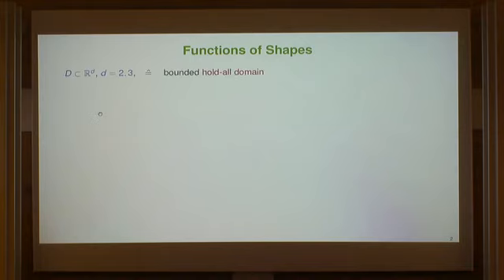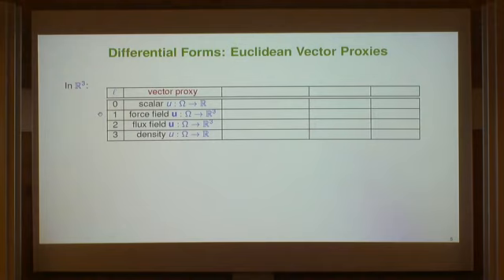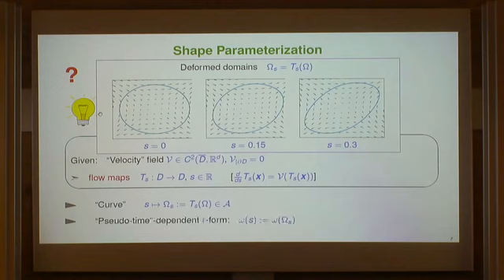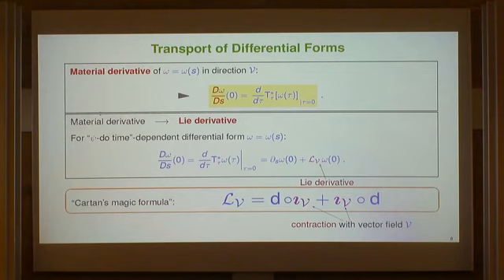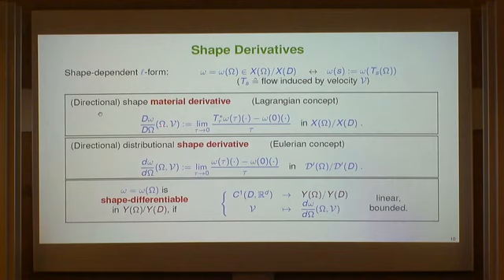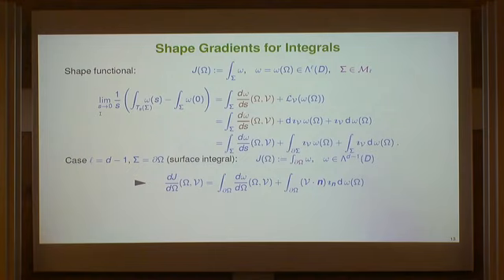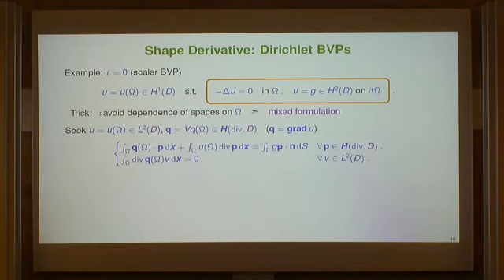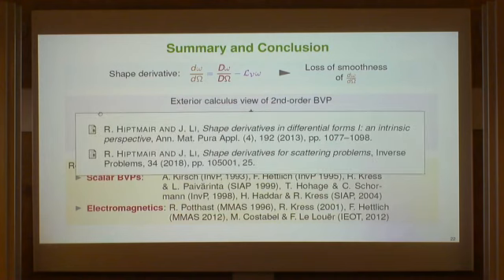GCS | Prof. Ralf Hiptmair | Exterior Shape Calculus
Speaker: Professor Ralf Hiptmair (ETH Zürich)
Date: 22nd Jul 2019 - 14:00 to 15:00
Venue: INI Seminar Room 2
Title: Exterior Shape Calculus